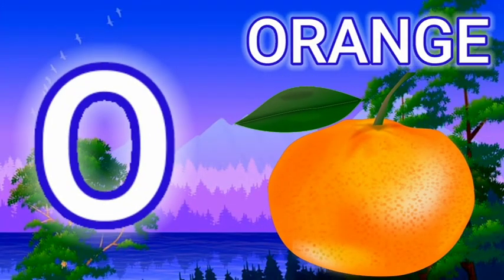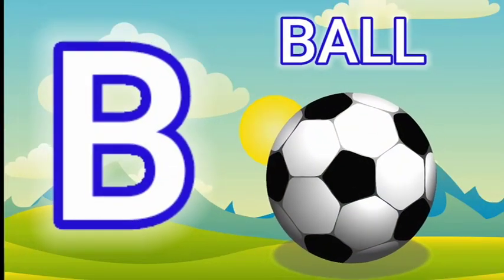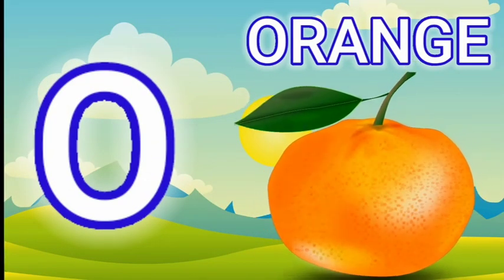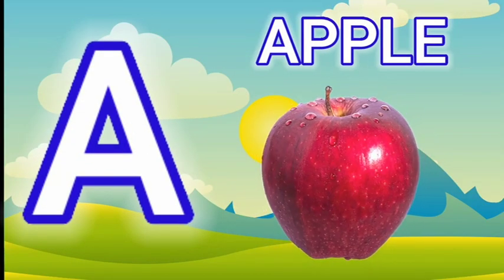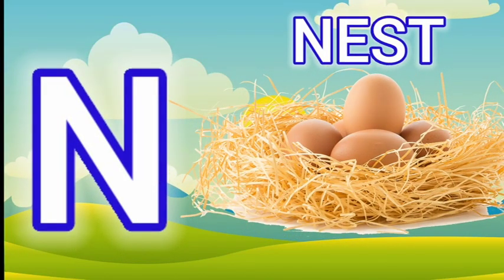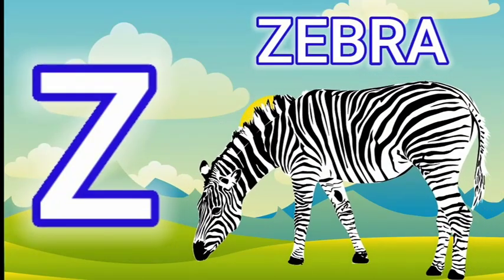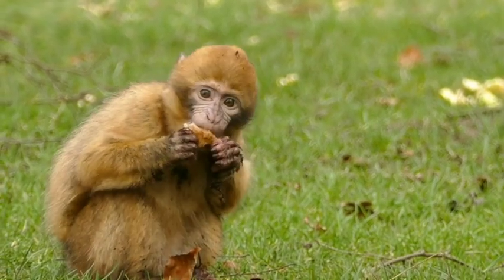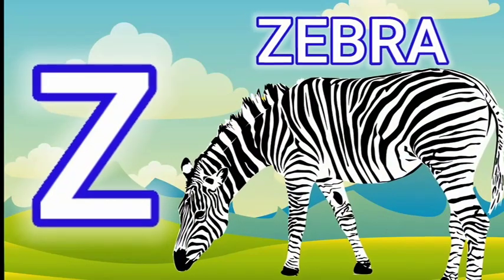A for apple | अ से अनार | abcd | a for apple b for ball c for cat | abcd song | abcde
abcd |क से कबूतर |अ से अनार |  abcd song | a for apple b for ball c for cat | alphabet | nursery rhymes | a for apple | phonics song

abcd varnamala
english varnamala
english alphabet
A for apple
kids alphabet

 एबीसीडी
वर्णमाला